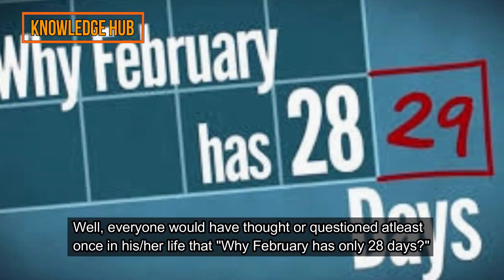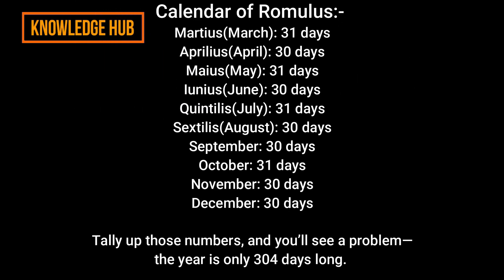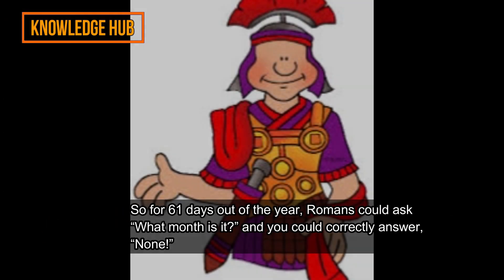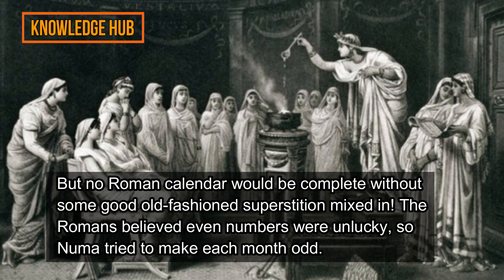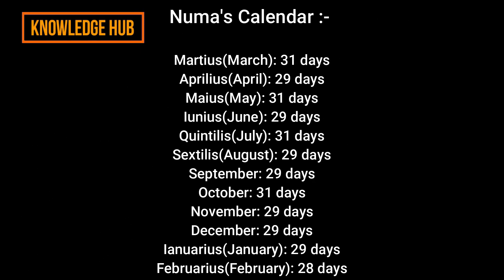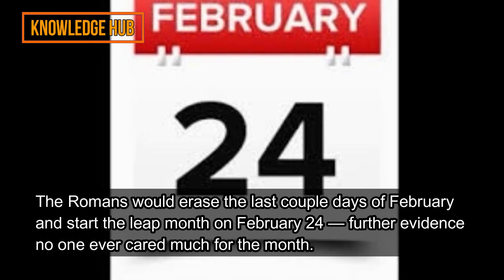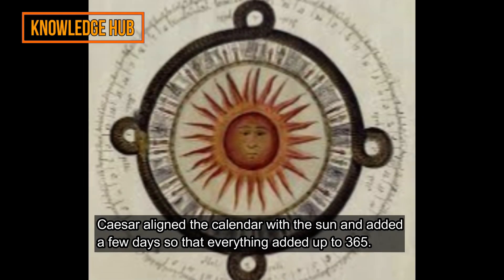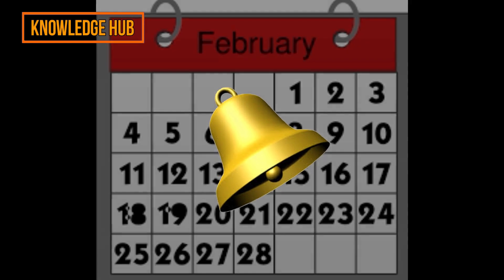Why february has only 28 days?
Well everyone would have thought or questioned atleast once in his or her life that "Why February has only 28 days?"

February has 28 days because, to the Romans, the month was an afterthought. In the 8th century BCE, they used the Calendar of Romulus, a 10-month calendar that kicked the year off in March (with the spring equinox) and ended in December. January and February didn’t even exist.

Calendar of Romulus:-

Martius: 31 days
Aprilius: 30 days
Maius: 31 days
Iunius: 30 days
Quintilis: 31 days
Sextilis: 30 days
September: 30 days
October: 31 days
November: 30 days
December: 30 days

Tally up those numbers, and you’ll see a problem—the year is only 304 days long.

Back then, winter was a nameless, monthless period that no one cared for much. Planters and harvesters used the calendar as a timetable. To them, winter was useless and wasn’t worth counting. So for 61 days out of the year, Romans could ask “What month is it?” and you could correctly answer, “None!”

King Numa Pompilius thought that was stupid. Why have a calendar if you’re going to neglect one-sixth of the year?

So in 713 BCE, he lined the calendar up with the year’s 12 lunar cycles—a span of about 355 days—and introduced January and February. The months were added to the end of the calendar, making February the last month of the year.

But no Roman calendar would be complete without some good old-fashioned superstition mixed in! The Romans believed even numbers were unlucky, so Numa tried to make each month odd.

But to reach the quota of 355, one month had to be even. February ended up pulling the short stick, probably because it was simply the last month on the list.

Numa’s calendar ended up looking like this:

Martius: 31 days
Aprilius: 29 days
Maius: 31 days
Iunius: 29 days
Quintilis: 31 days
Sextilis: 29 days
September: 29 days
October: 31 days
November: 29 days
December: 29 days
Ianuarius: 29 days
Februarius: 28 days

Of course, a 355-day calendar had its bugs. After a few years went by, the seasons and months would fall out of sync.

So to keep things straight, the Romans would occasionally insert a 27-day leap month called Mercedonius.

The Romans would erase the last couple days of February and start the leap month on February 24—further evidence no one ever cared much for the month.

This caused headaches everywhere. The leap month was inconsistent, mainly because Rome’s high priests determined when it would arrive. Not only did they insert Mercedonius haphazardly, but the priests (being politicians) abused the power, using it to extend the terms of friends and trim the terms of enemies.

By Julius Caesar’s time, the Roman people had no clue what day it was. So Julius Caesar nixed the leap month and reformed the calendar again. Caesar aligned the calendar with the sun and added a few days so that everything added up to 365.

February, which by now was at the top of the calendar, kept its 28 days. We can only imagine it’s because Julius Caesar, like everyone before and after him, just wanted it to be March already.

Aprreciate and loved your support.